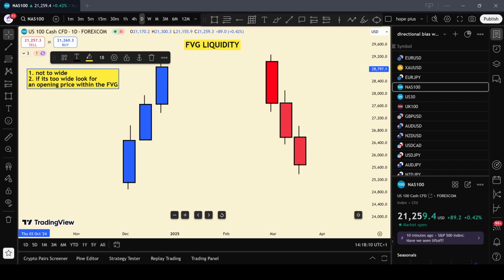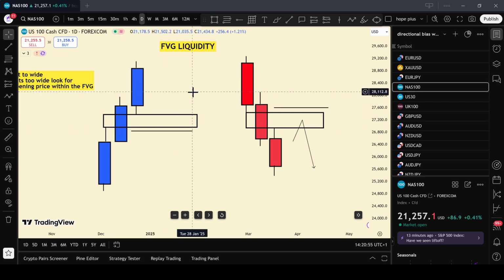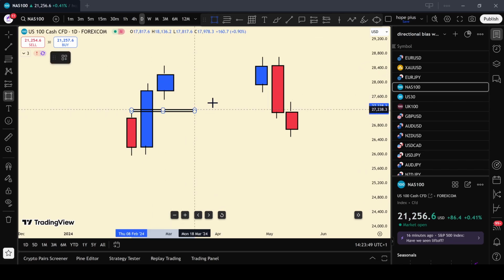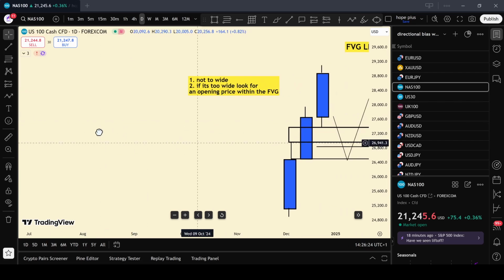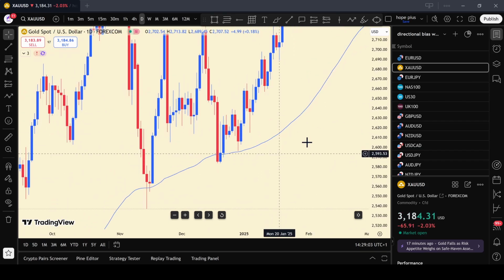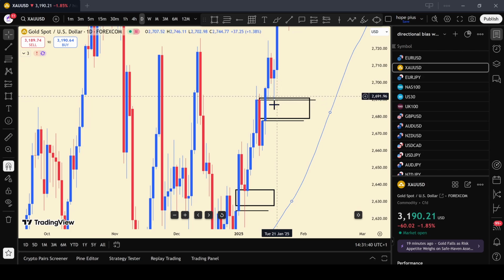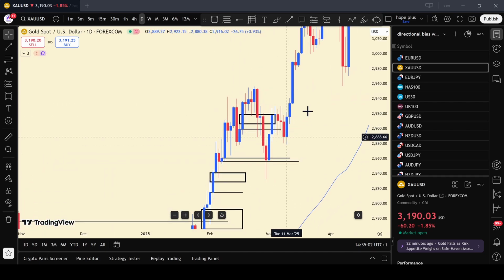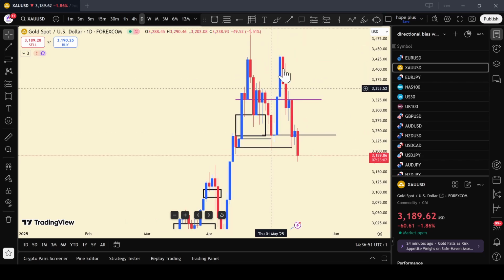FVG Liquidity + Opening price equals profit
In this video, I will explain how to use fair value gap (FVG) as a liquidity to have maximum gains using the opening price strategy